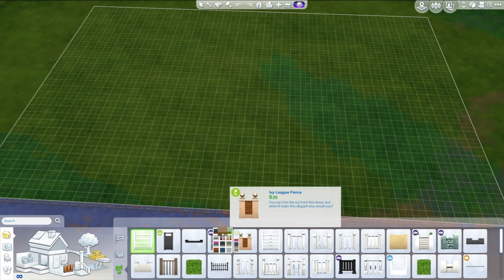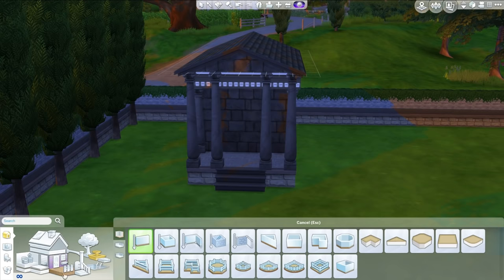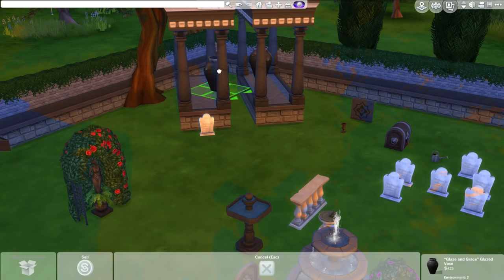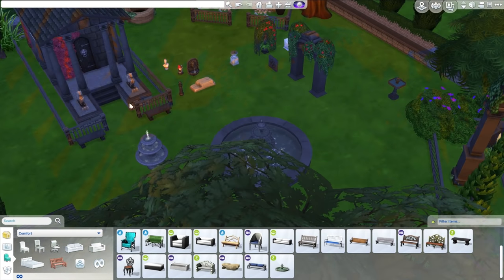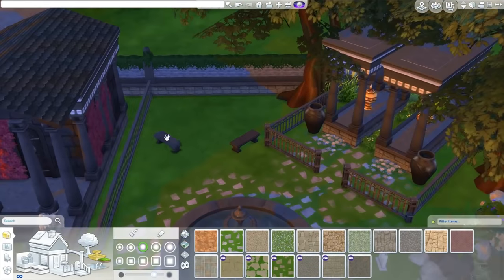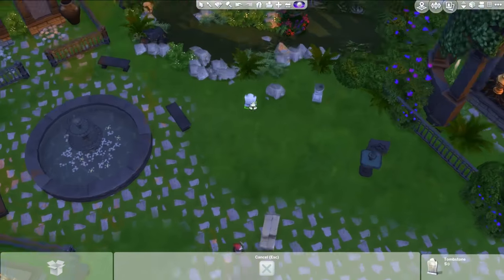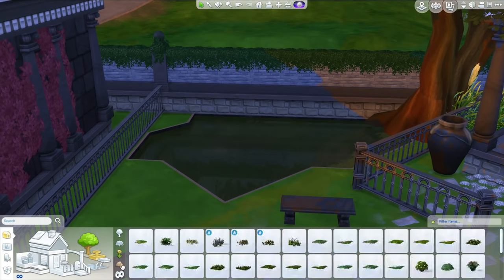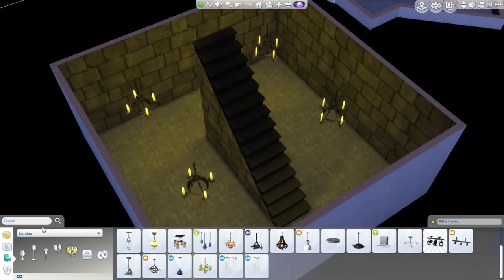The Sims 4 | GRAVEYARD (cemetery) Build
A creepy build for one of my LPs, enjoy!
Check out my INSTAGRAM @deligracy, SNAPCHAT: deligracy and keep updated on TWITTER @deligracy TWITCH LIVE STREAMING

AUS and ASIA: AEDT/ 7pm every Thursday!
AMERICAS: PST/5pm EST/ 8pm every 2nd Tuesday!
UK and EUROPE: GMT/ 7:30pm every 2nd Tuesday!

Deligracy
Red Hill
VIC, AUSTRALIA
3937